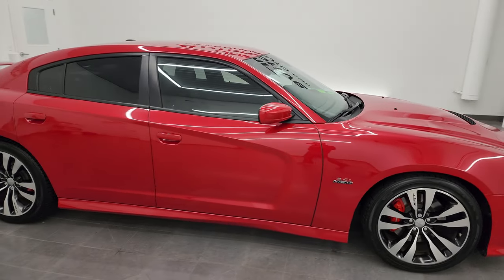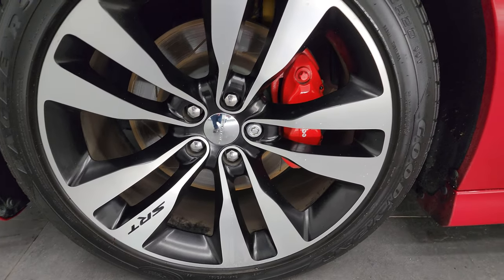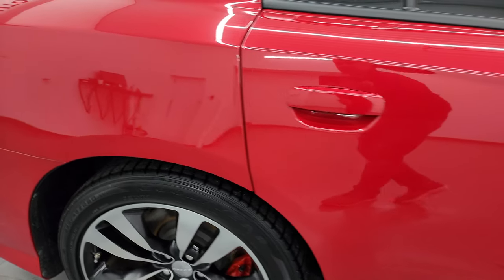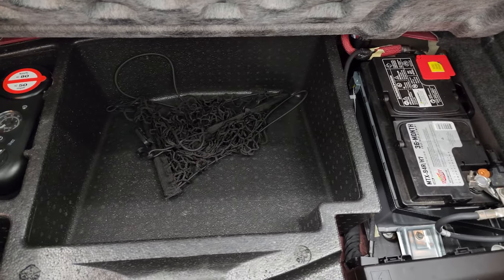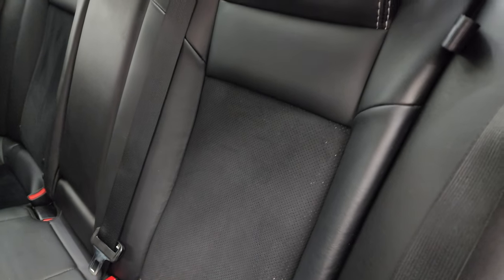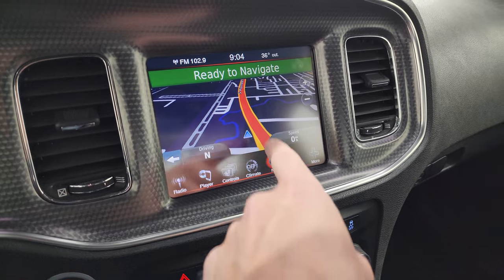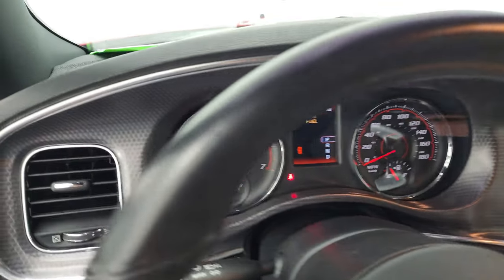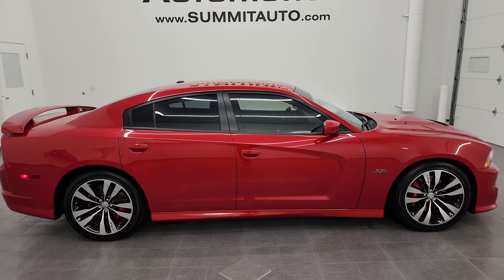2012 DODGE CHARGER SRT8 392 HEMI AUTO REDLINE 3 COAT PEARL 4K WALKAROUND 13710Z SOLD!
This 2012 DODGE CHARGER SRT8 WITH NAV AND HEATED AND COOLED SEATS IN REDLINE 3 COAT PEARL FOR SALE IN FOND DU LAC OSHKOSH WISCONSIN 54935 is the vehicle we did walk around review of today.

Thank you for checking out this video of this 2012 DODGE CHARGER SRT8 WITH NAV AND HEATED AND COOLED SEATS IN REDLINE 3 COAT PEARL FOR SALE IN FOND DU LAC OSHKOSH WISCONSIN 54935

STOCK: 13710Z
PRICE: $32,999
MILES: 35,743
MAKE: DODGE
MODEL: CHARGER
VIN: 2C3CDXEJ2CH194319
LOCATION: FOND DU LAC OSHKOSH WISCONSIN, 54937 TRUCKS ON 41

CLEAN TITLE HISTORY! CLEAN CARFAX! 6.4 Liter V8 Engine, 470 Horsepower, Four Door Sedan, SRT8 Package SRT-8, 5 Speed Automatic Transmission with Optional Manual Tap Shift, Rear Wheel Drive RWD 4x2 Two Wheel Drive, Factory GPS Navigation System, Reverse Backup Camera Rearview Camera, Dual Rear Exhaust, Blind Spot Monitoring with Rear Cross-Path Detection, Non Smoker, Dual Power Air Conditioned Ventilated and Heated Seats, Black Ebony Leather Seats, Suede and Leathers Seats, Bucket Seats, Memory Driver's Seat, Heated Power Mirrors with Blindspot Indicators, Electronic Stability Control Traction Control ESC, Firestone Firehawk GT 245/45 R20 Tires, 20 Inch Rims Premium Wheels, Painted and Polished Aluminum Rims Premium Wheels, Four Wheel Disc Brembo Brakes, Decklid Spoiler, HID High Intensity Discharge Headlights, Projector Fog Lamps, Rear LED Racetrack Tail Lamps, Reverse Sensors, Easy Fuel Capless Fuel Fill, Chrome Tipped Exhaust, AM / FM Radio Tuner, Sirius/XM Satellite Radio Capabilities Sirius / XM, Uconnect (R) 8.4 AM/FM System 8.4 Inch Touchscreen with AM/FM, Harmon / Kardon Premium Audio Sound System Harmon/Kardon, U Connect Hands Free Bluetooth Hands-Free Phone System Blue Tooth, Auxiliary MP3 Jack Portable Audio Connection, SD Card Slot, USB Jack Portable Audio Connection, Enter-N-Go System Keyless Entry System, Keyless Entry with Factory Remote Start, Push Button Start, Rear Window Defroster, Adjustable Height Seatbelts, Driver and Passenger Front Air Bags, L.A.T.C.H. Child Safety System, Side Curtain Air Bags SRS Safety Restraint System, Heated Steering Wheel Multi-Function Steering Wheel Controls, Homelink System with Three Programmable Buttons for Garage Doors, Lighting Systems & Security Systems, Compass, Outside Temperature Display and Mileage Display, Dual Multi-Zone Climate Control , Fold Down Rear Seats, Factory Floormats, Air Conditioning AC, Cruise Control, Power Locks, Power Windows, Automatic Headlights Autolamp, Power Tilt/Telescope Steering Wheel, Redline (3) Coat Pearl, CLEAN AUTOCHECK! Very very clean inside and out! This is one of the sharpest 2012 Dodge Charger SRT8 cars we have ever had on our lot! Make your move before this super clean 4wd is gone!

STOCK: 13710Z
PRICE: $32,999
MILES: 35,743
MAKE: DODGE
MODEL: CHARGER
VIN: 2C3CDXEJ2CH194319